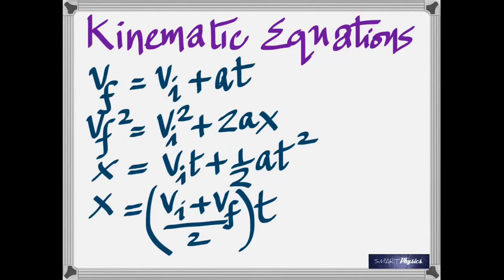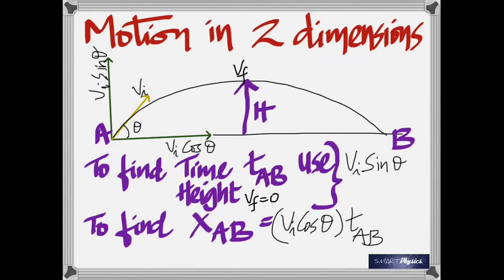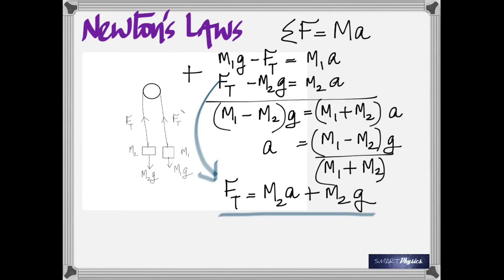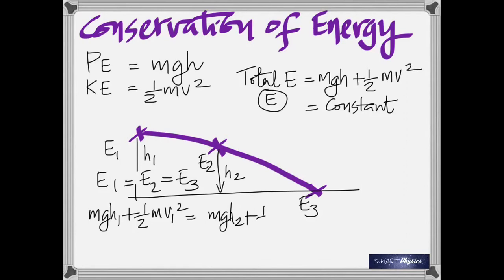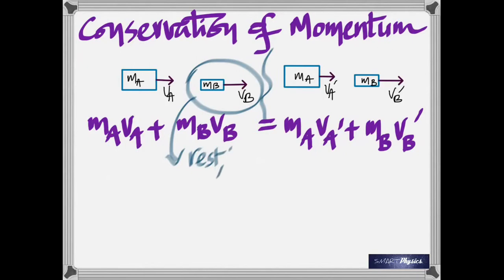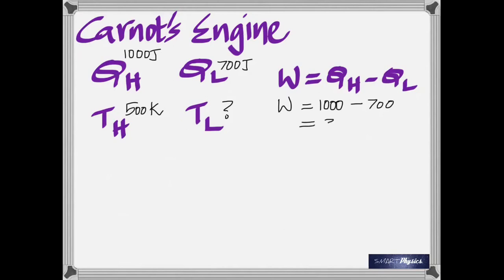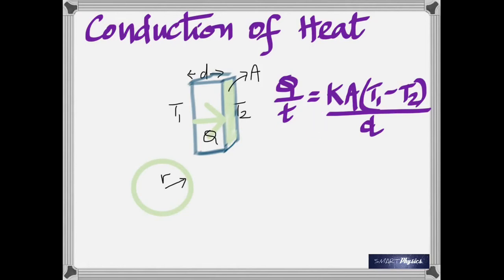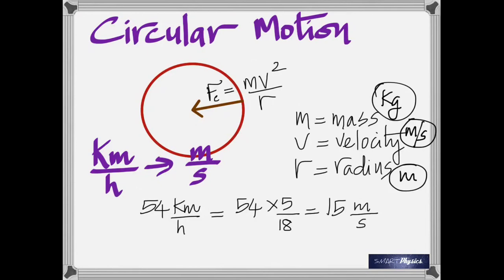Ultimate Review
The Ultimate Review for the finals!